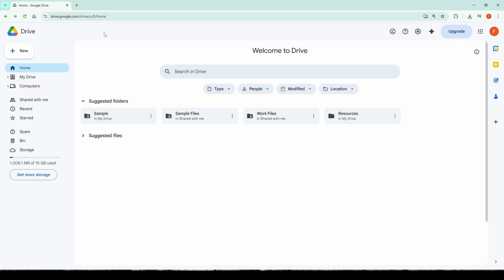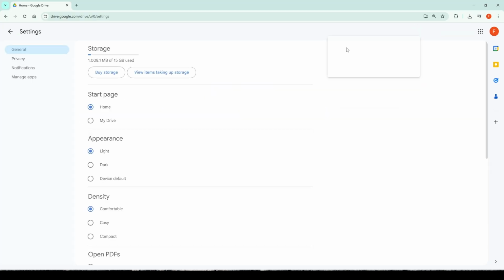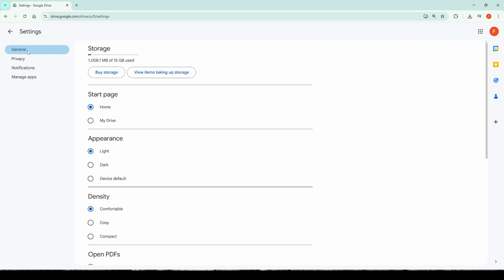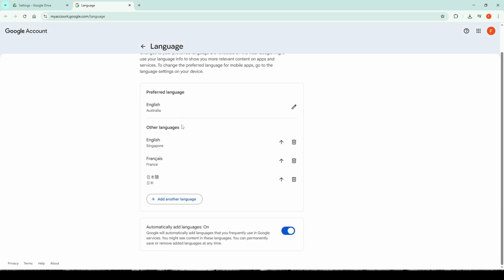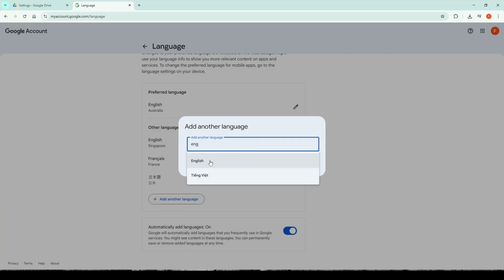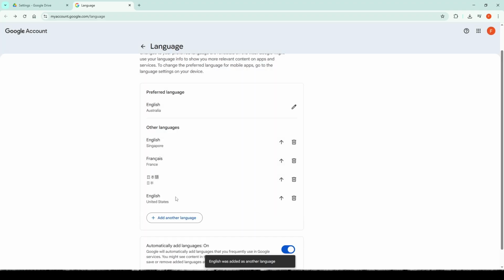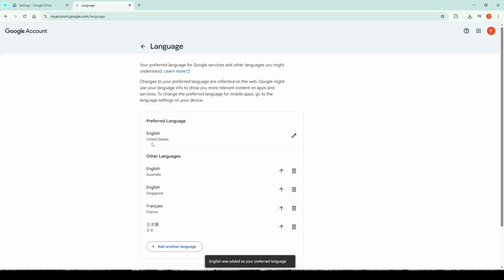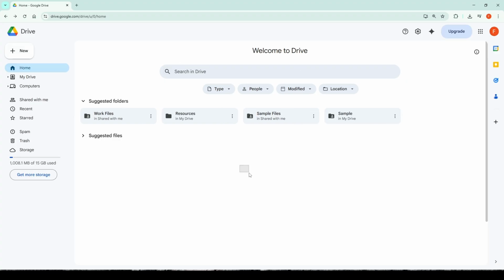How to Change Google Drive Language Settings (Switch Account Language)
Learn How to Change Google Drive Language Settings step by step.

In this tutorial, I’ll show you exactly How to Change Google Drive Language Settings in a simple and beginner-friendly way. Follow along and you’ll have it set up in just a few minutes.